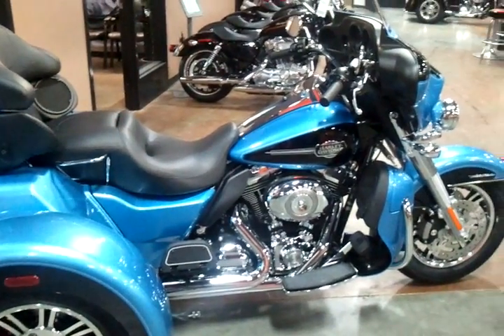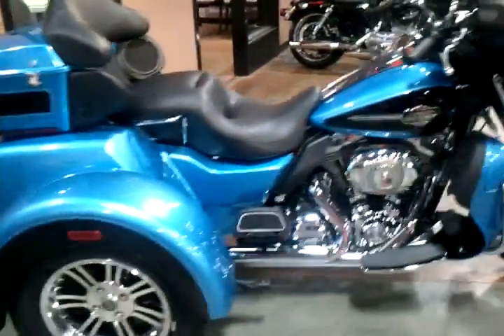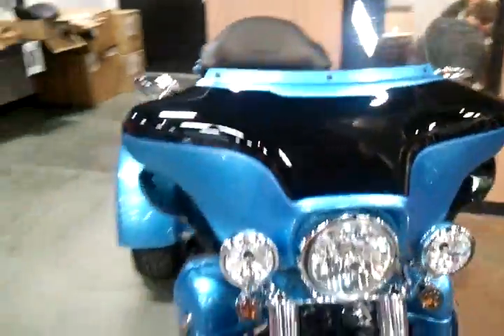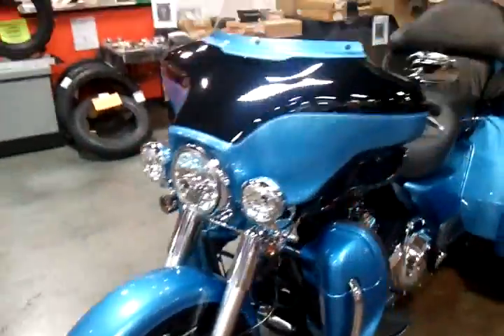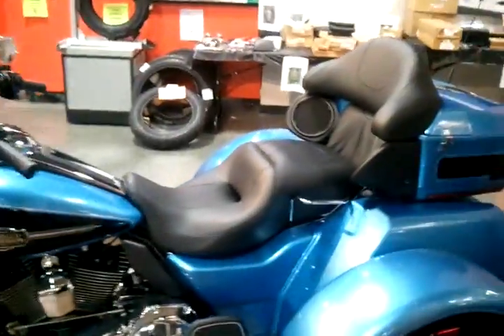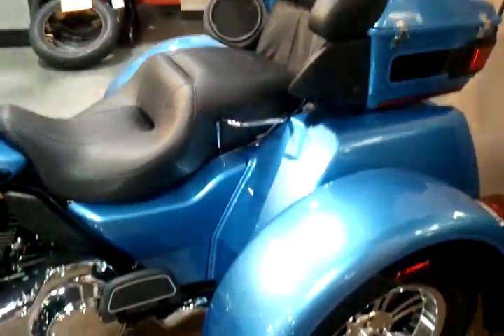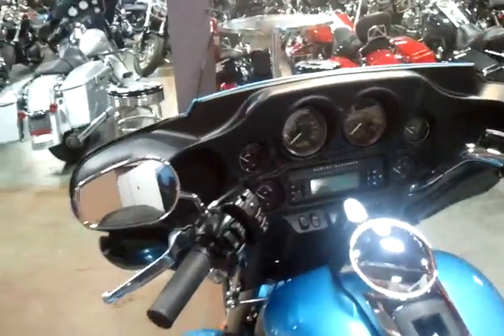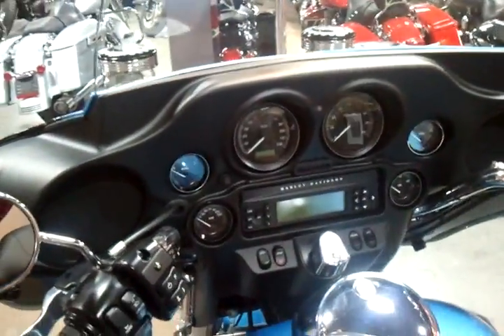2011 Ultra Trike